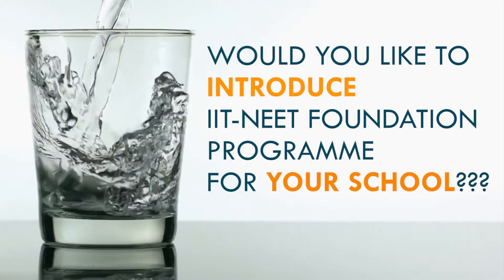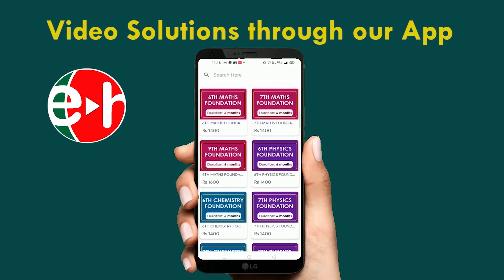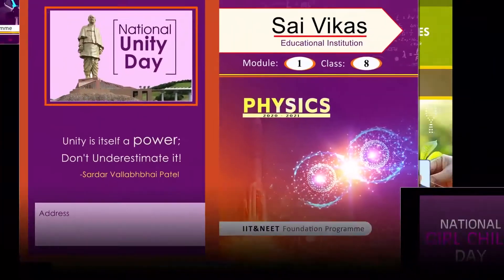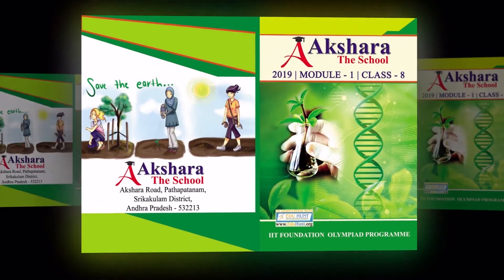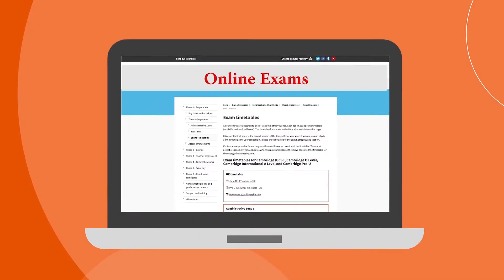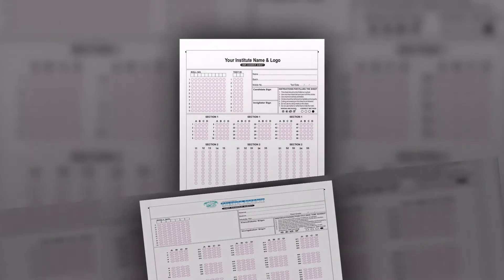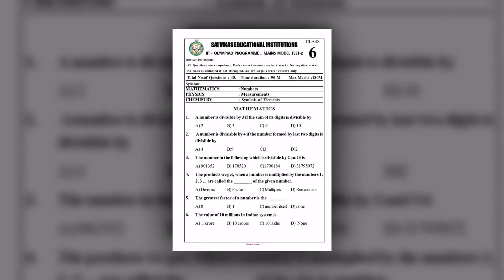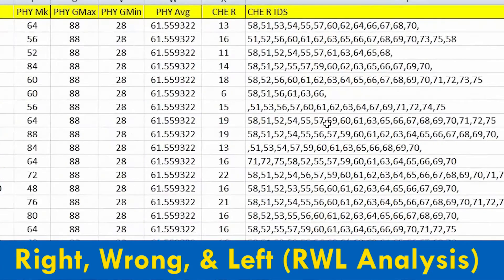1. EDUHUNT ALL SERVICES IN DETAILS